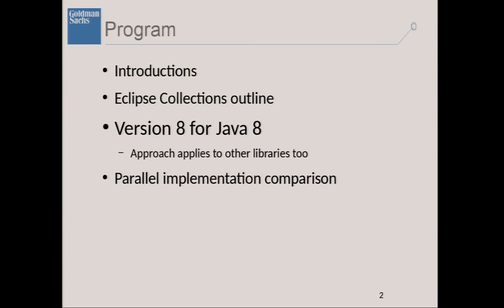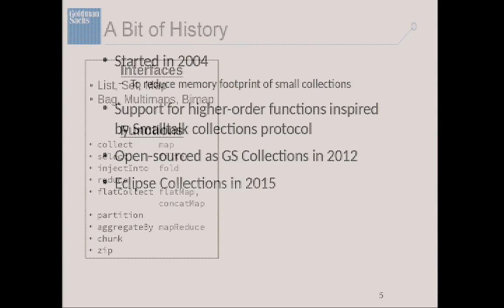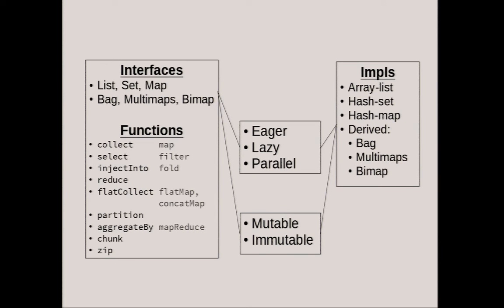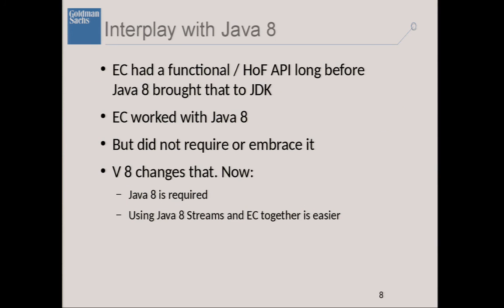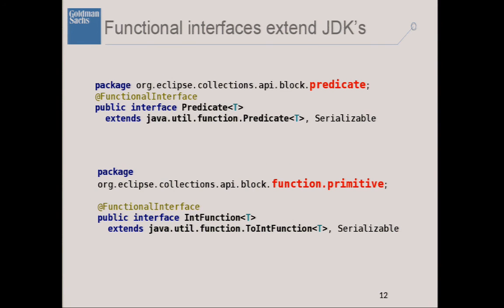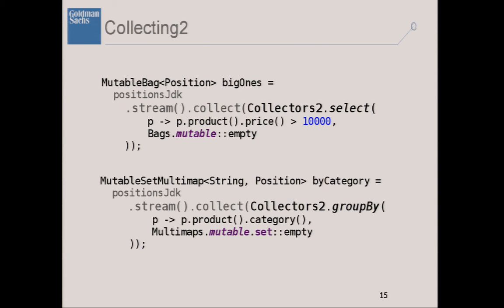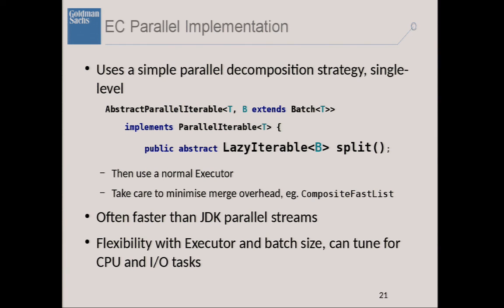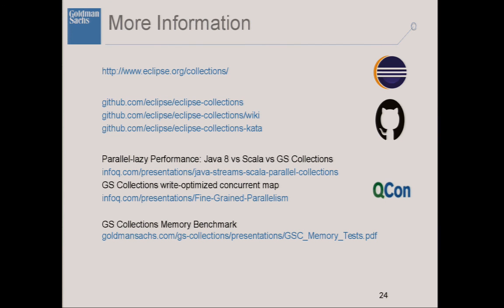The Java Eightification of Eclipse Collections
Eclipse Collections (EC) and its predecessors embraced a functional programming approach for collections long before that became standard in Java 8. EC liberally uses function types (now lambdas) and higher order functions (now provided on the Stream interface). For a couple of years EC and Java 8 had disjoint functional APIs for collections. Now with version 8 (Milestone 1 released on July 6th), EC embraces Java 8 and adds interoperability in multiple ways:

Updates EC function types to extend their Java counterparts where those exist.
Provides a large suite of Collector's, which bring EC functionality, including primitive collections, to users of the Java Stream APIs.
Adds a reduceInPlace() method on its base RichIterable interface, to provide the functionality of Stream.collect() to the EC types which do not extend Collection, and thus do not inherit a stream() method.
Adds collection methods to produce SummaryStatistics, and methods which return an Optional where that makes sense.
We will briefly review the EC APIs, and then present more detail on these Java 8 additions, their raisons d' être, their actual interfaces, and a touch of their implementation.

Currently EC only provides a serial implementation of its reduceInPlace() method, although it has parallel implementations of most EC collection types. We will review this decision, our plans for adding a parallel version, and the differing approaches to parallel processing in EC and Java 8 Streams.

Alex Iliev